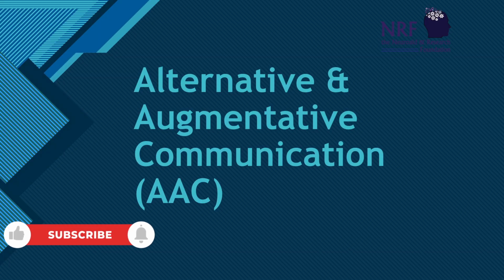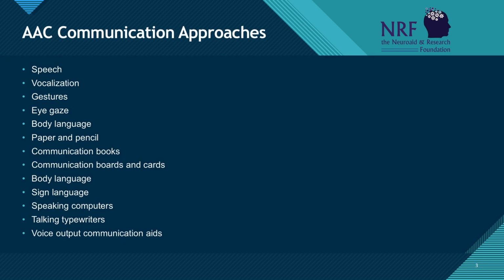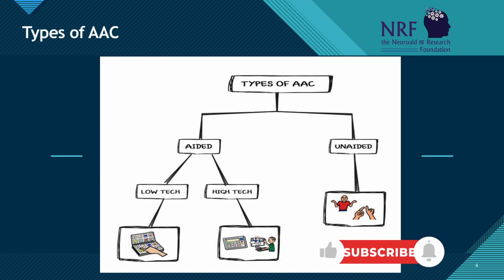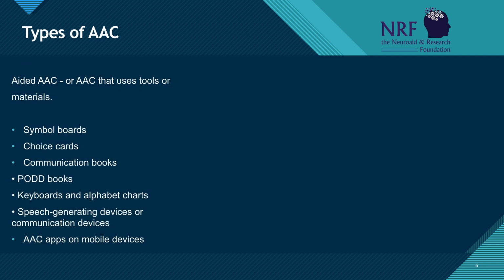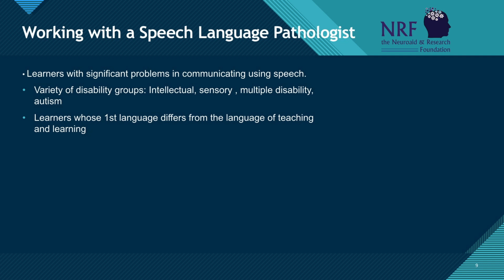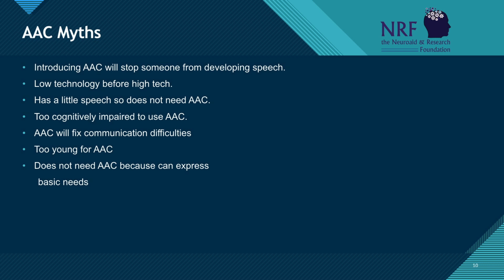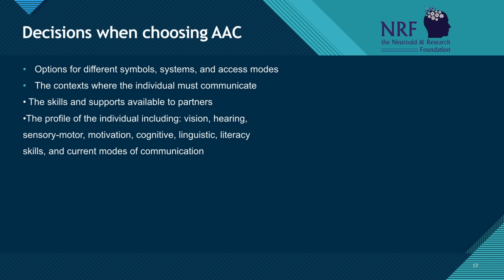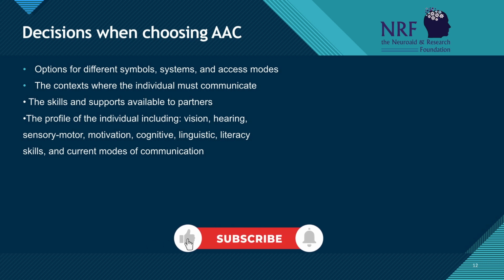AAC & Role of SLP In Autism | Ms. Stuti Sharma | Speech Therapist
World Autism Awareness Day is an internationally recognized day annually on April 2, 2023. Autism Therapy Services

know more about the Autism

Join Us for World Autism Day 2023 | NRF

@Neuroaid TV